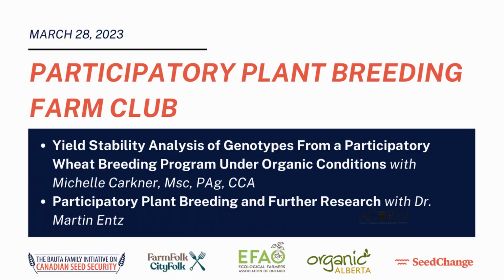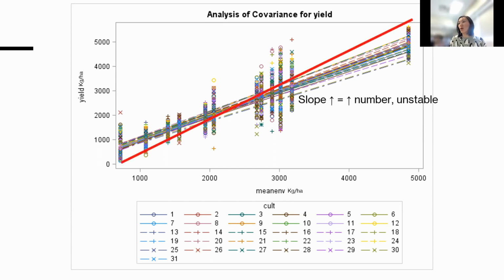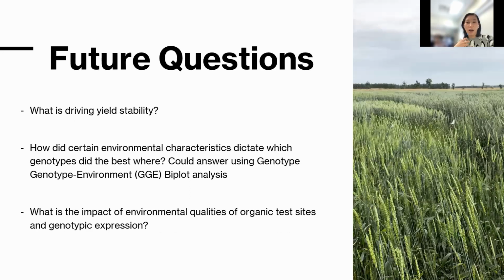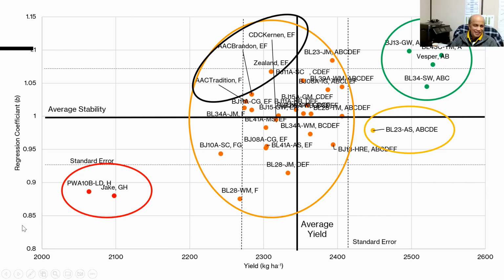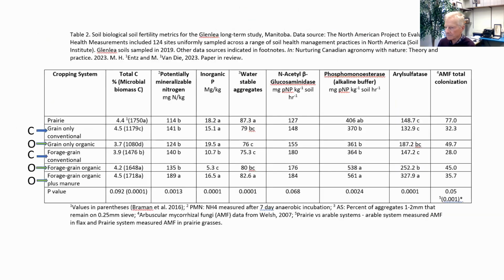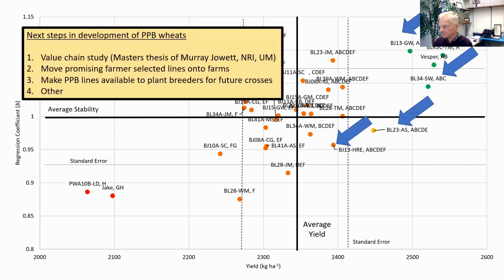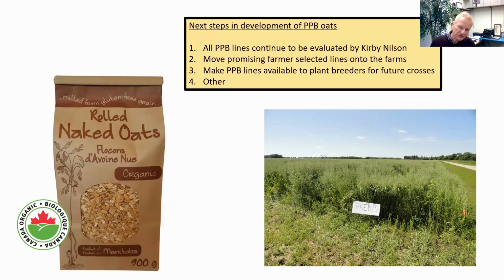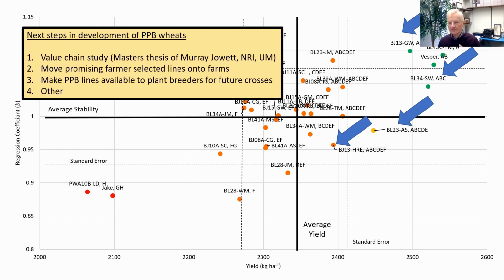Yield Stability in PPB Wheat and Evolutionary Wheat Populations with Michelle Carkner & Martin Entz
Recorded on March 28, 2023, this farm club includes presentations from Michelle Carkner and Martin Entz, and is facilitated by Tierra Stokes of Organic Alberta and The Bauta Family Initiative on Canadian Seed Security. This webinar provides info what yield stability looks like PPB wheat and evolutionary wheat populations, and what this means for the potential of specialty grains. This was also an opportunity for farmers to learn of updates on their farm-bred oat and wheat populations and results of recent trials, as well as discuss their questions and methods with each other. Thanks to all who participated.